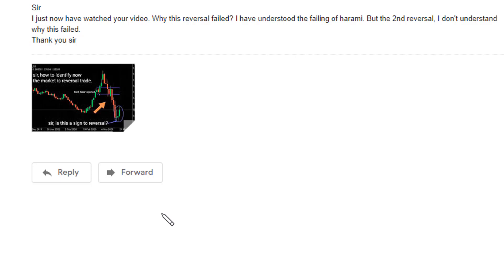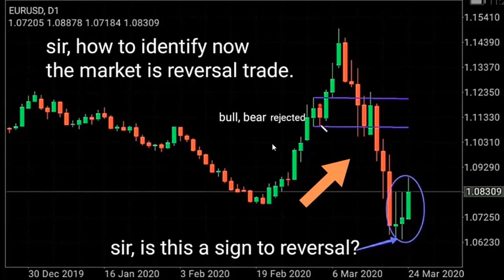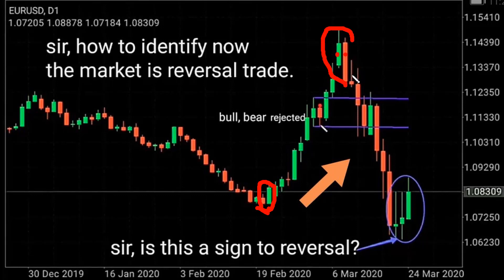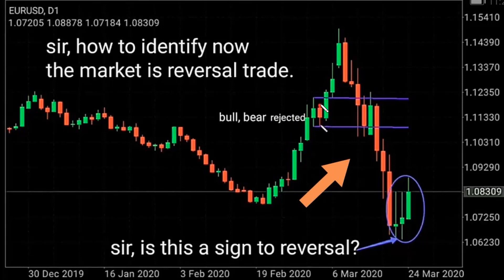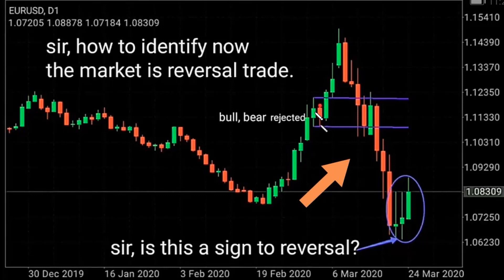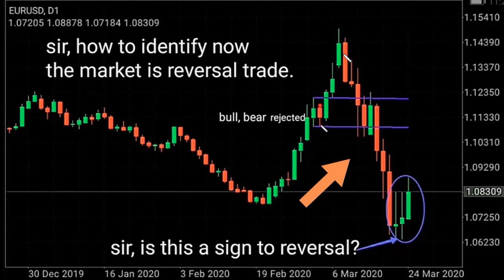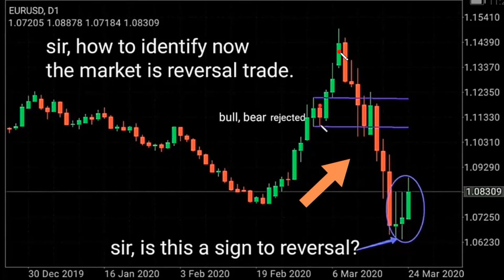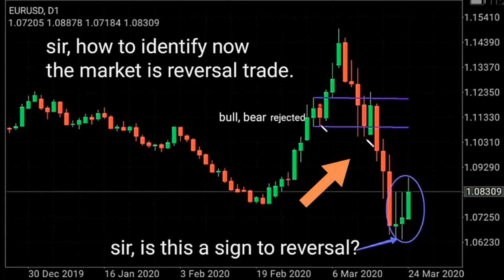bull bear rejected why? because harami forex candlestick charts stocks eurusd day trading live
live trading live forex trading stocks# eurusd day trading live